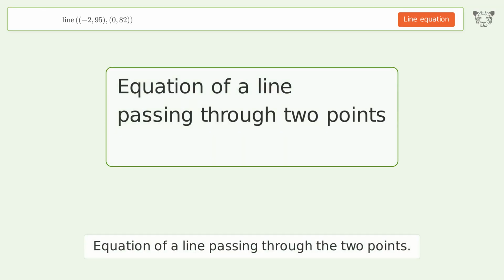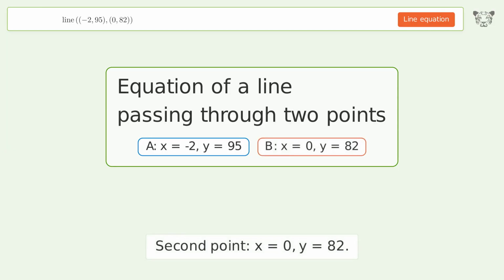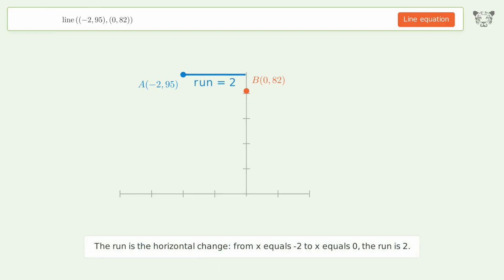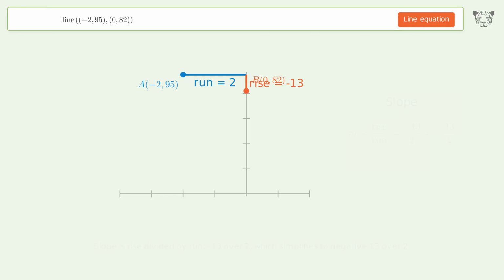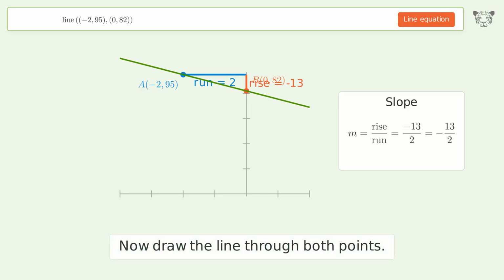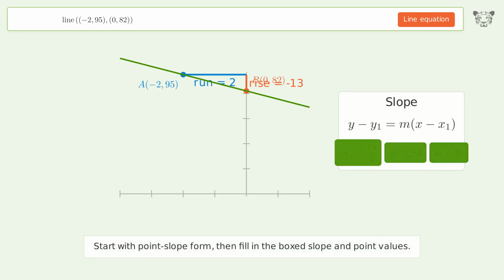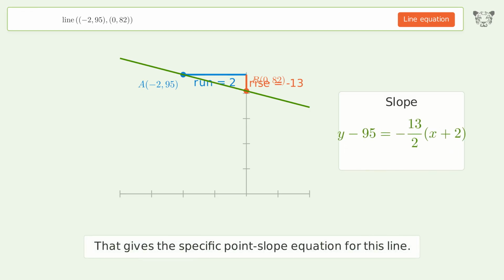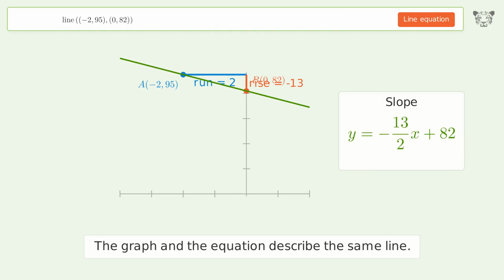Finds Properties of a line from (-2,95)-(0,82) | Tiger Algebra Solver